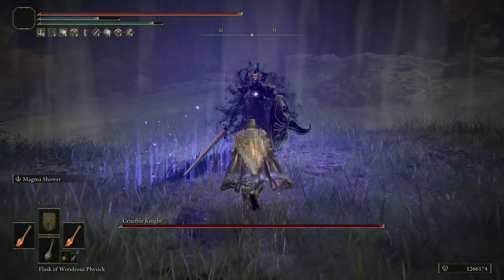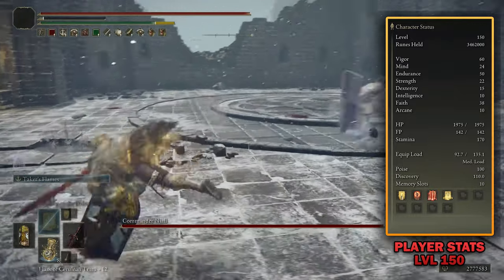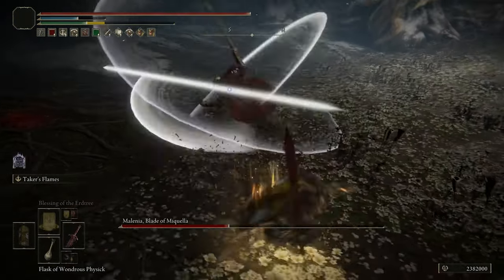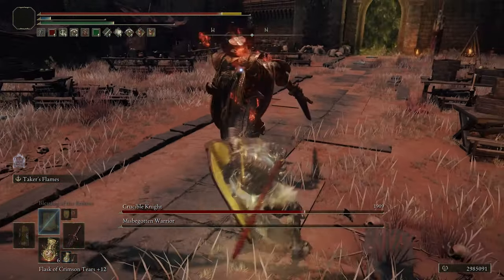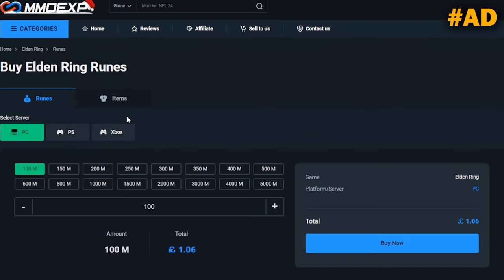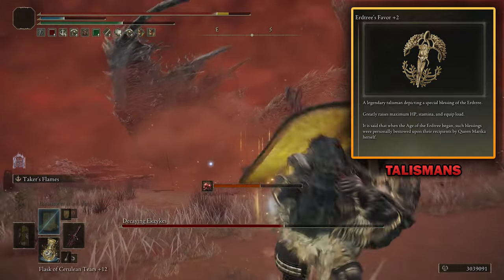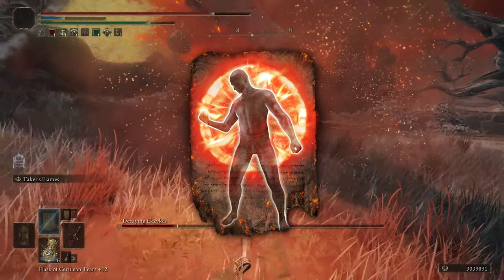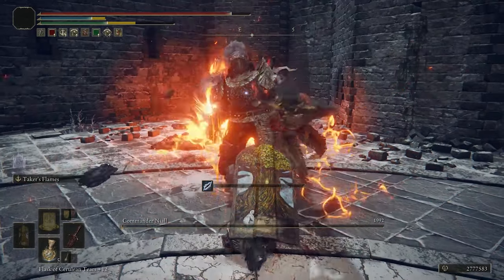"The ULTIMATE TANK BUILD in Elden Ring!" (Best Armour & Infinite Healing)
In this video, we take a look at the "tankiest of all tank builds" that you can make in eldenring

Of course, a HUGE thank you to MMOEXP for sponsoring this video!

-~                                                   Tags                                                     -~